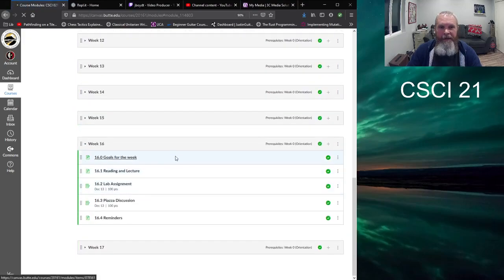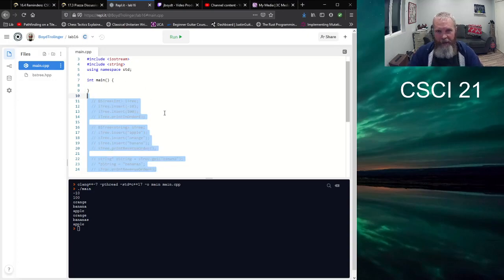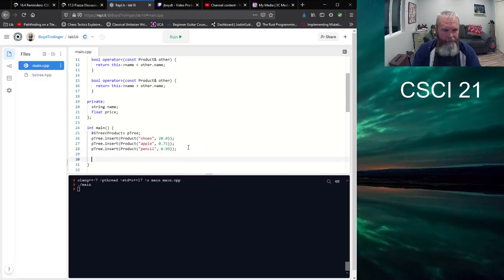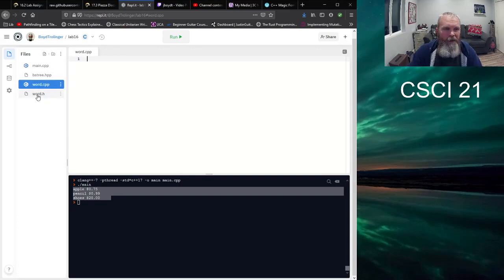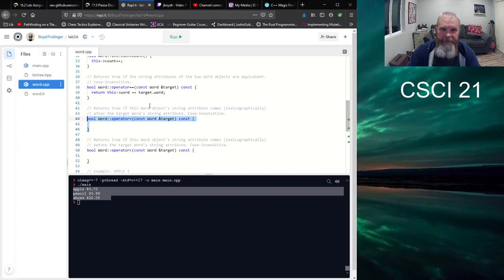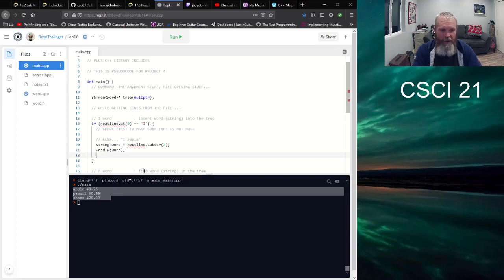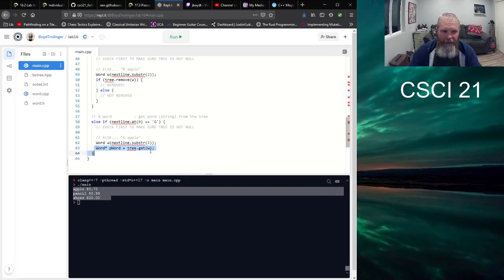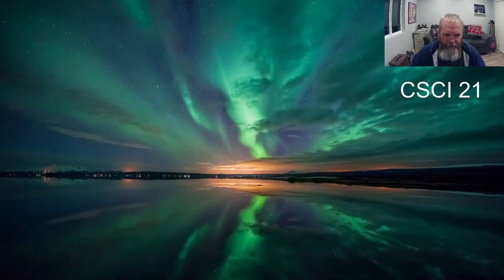CSCI 21, Tuesday, December 8, 2020, 6:00pm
overloaded operators; Week 16 Lab tips; Project 4 tips -- Watch live